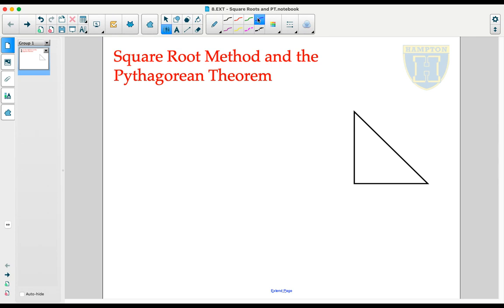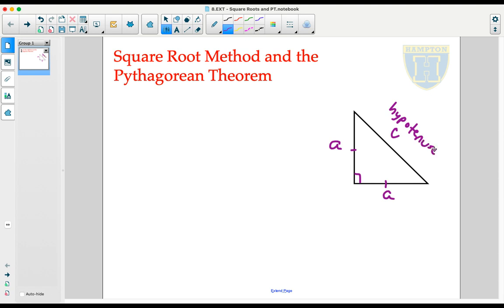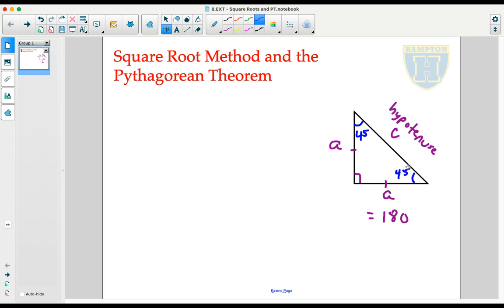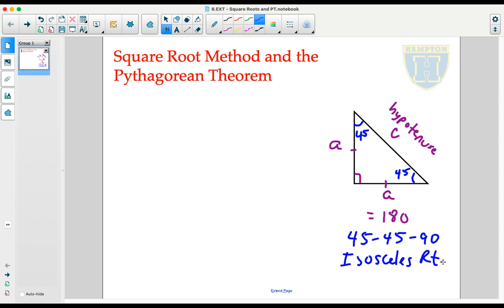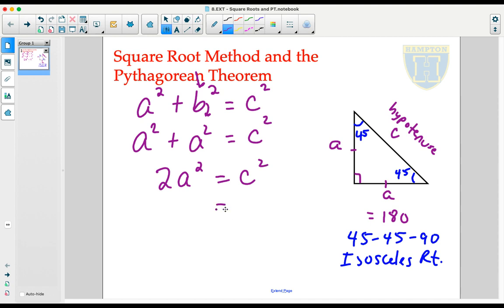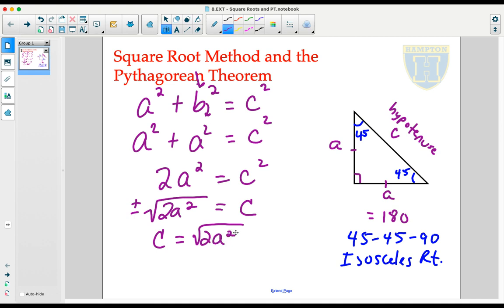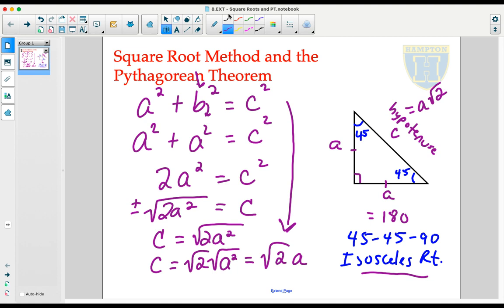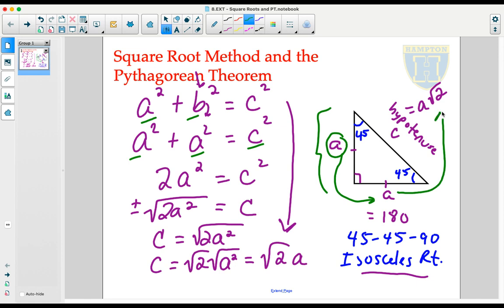8.EXT - Square Roots and the 45-45-90 Triangle